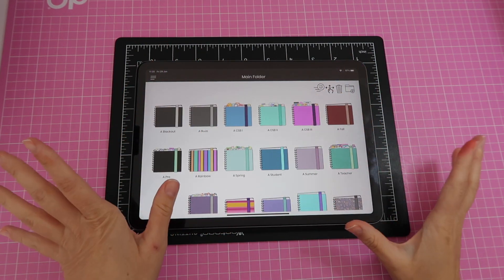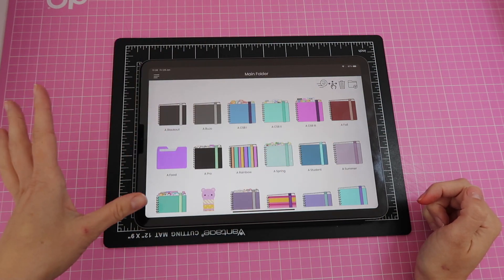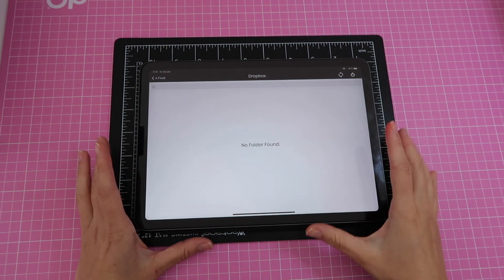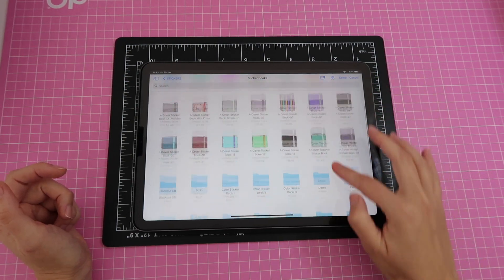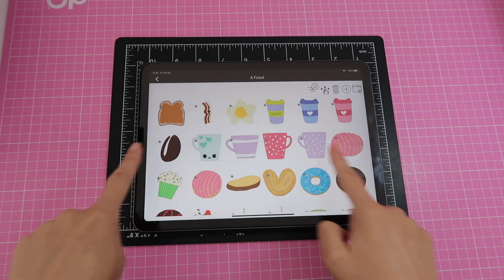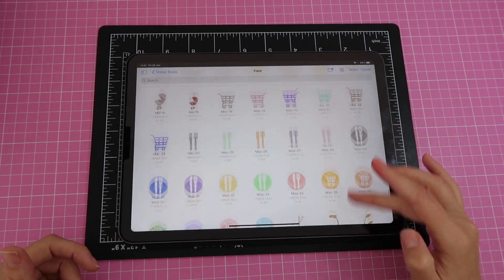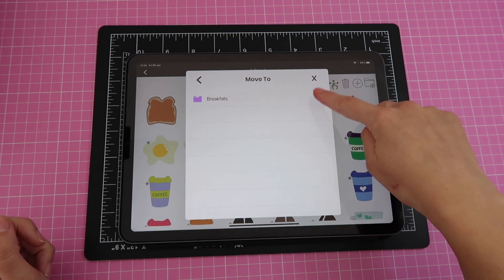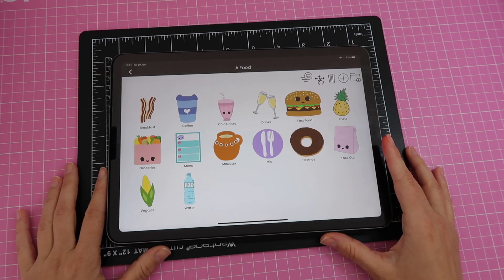BEST Sticker Organization app - How to use Stixer | Digital Planning iPad Tutorial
Learn how to best organize digital planner stickers on the iPad with the Stixer app